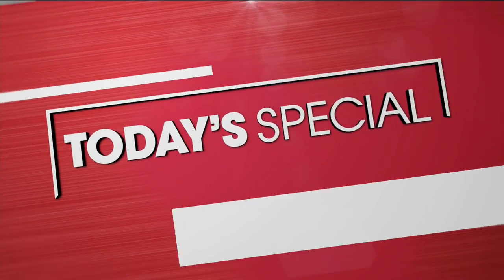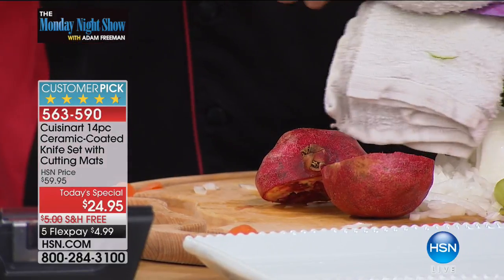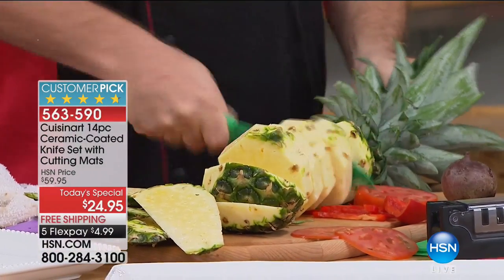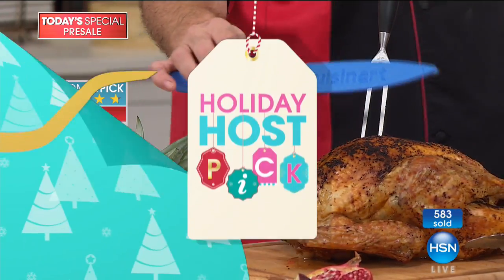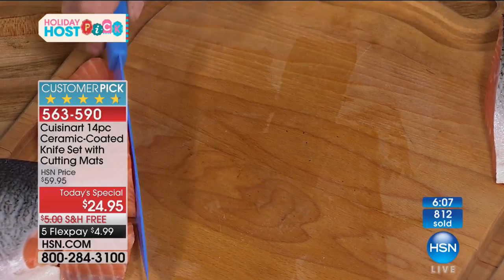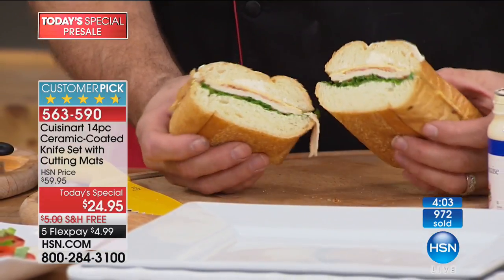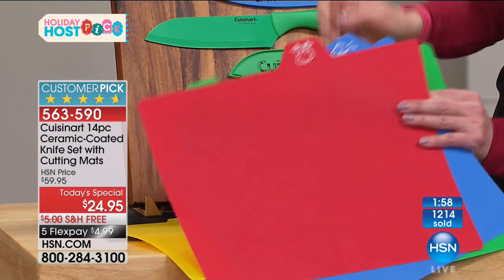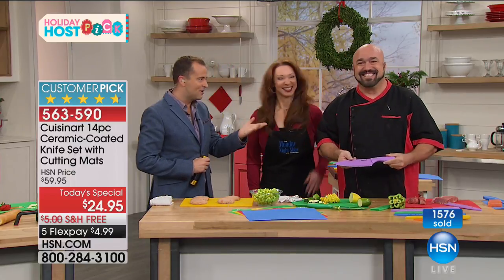Cuisinart 14pc CeramicCoated Knife Set w/Cutting Mats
Cuisinart 14piece CeramicCoated Stainless Steel Knife Set with Cutting Mats
Never fear crosscontamination during meal prep again! Thanks to their colorcoded designs, these knives and cutting mats...